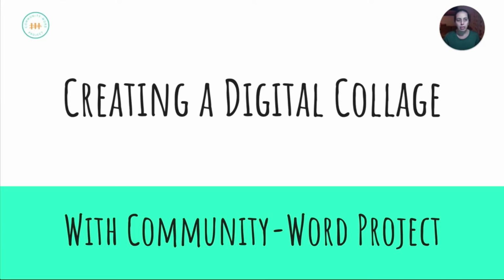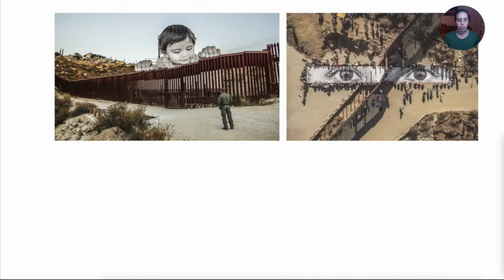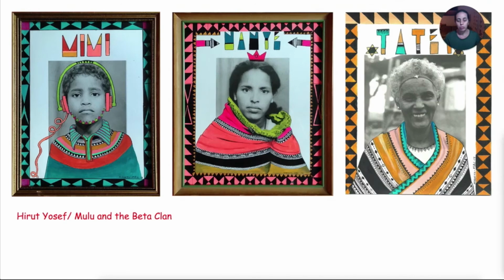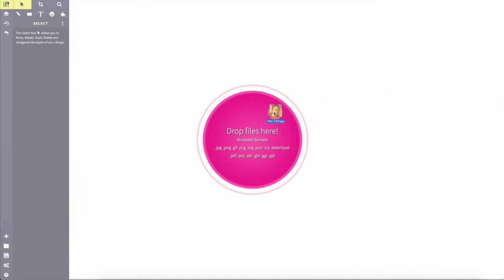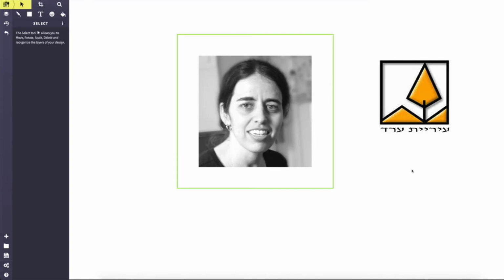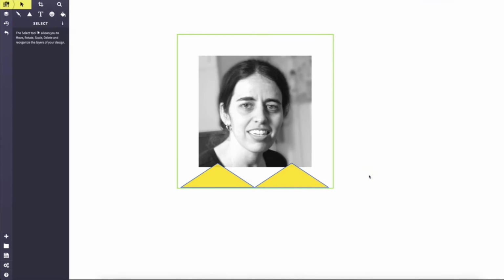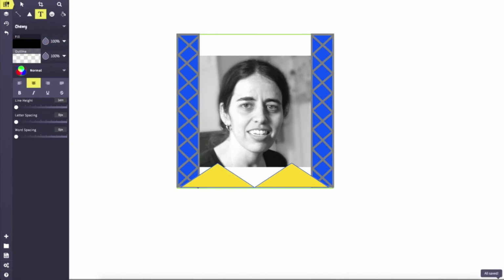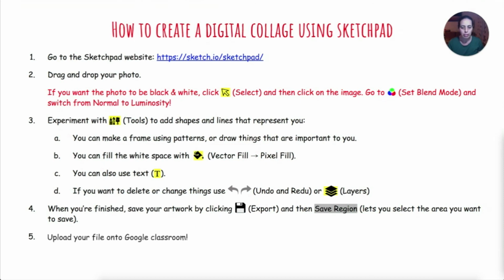Creating a Digital Collage with CWP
Join CWP teaching artist Yael in creating a digital collage inspired by the work of JR and Hirut Yosef.

Grade: 6th grade and up
Theme: Visual Art, Collage
Supplies: A digital photo of yourself, sketchpad.io